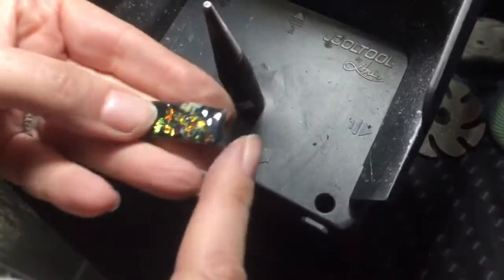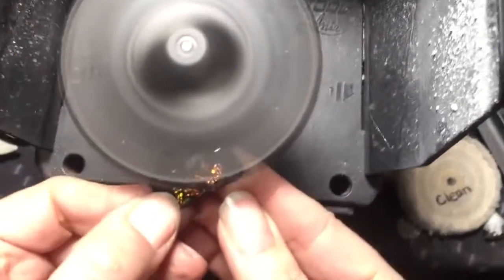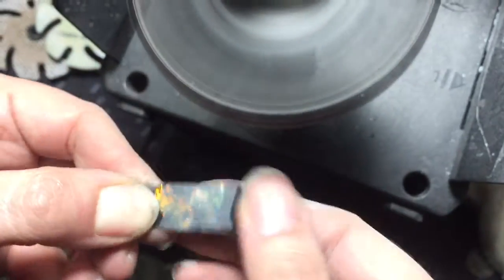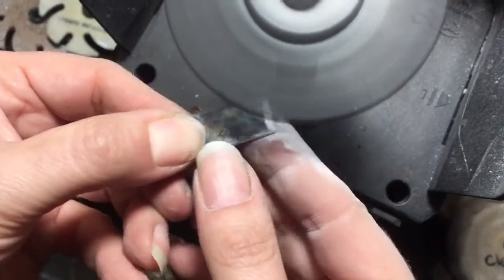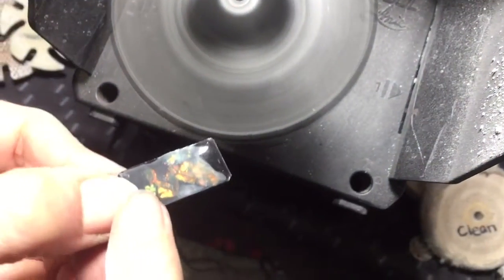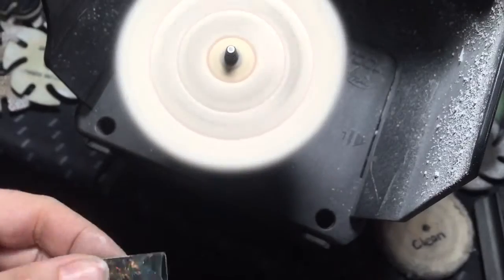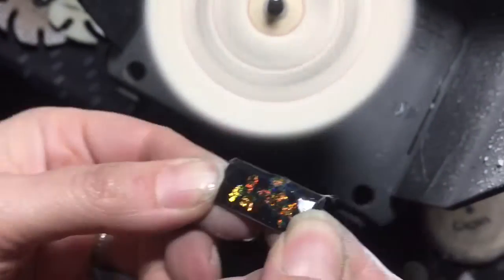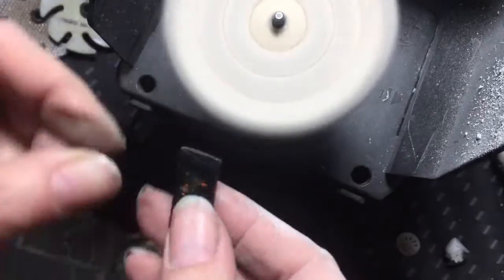Polishing ice resin on the JOOLTOOL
Anie demonstrates how to remove /sand surface imperfections and polish Ice Resin using the JOOLTOOL. Filmed at the Tucson Gem Show 2016.